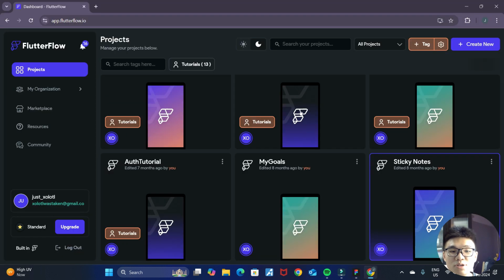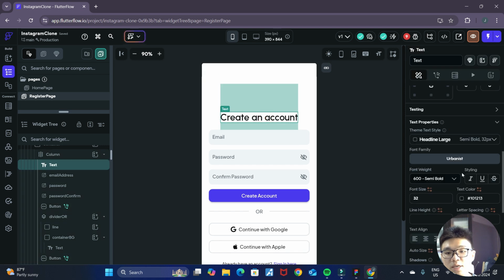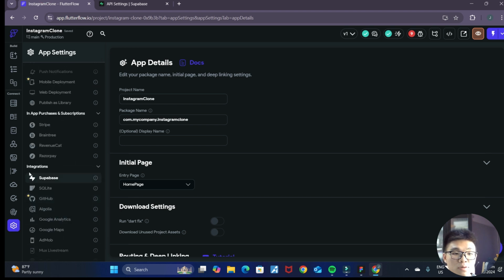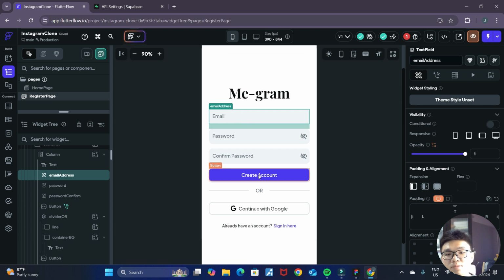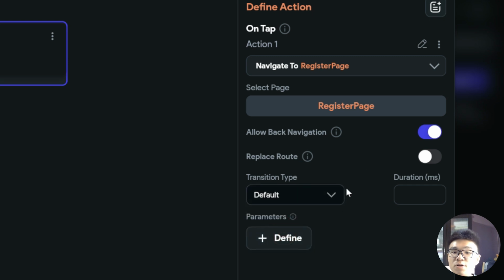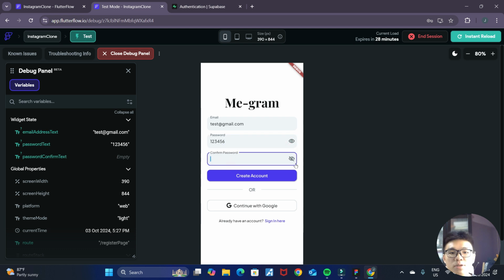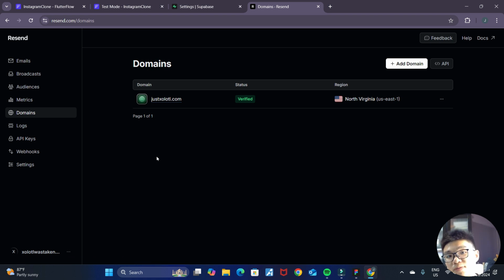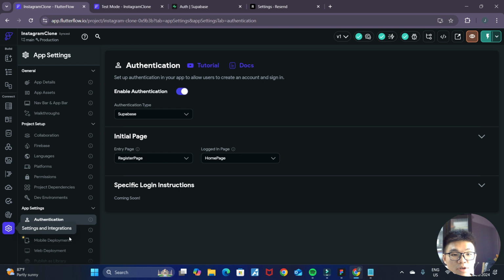Before using AI Agents, you need to build this (FlutterFlow + Supabase) Part 1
Welcome to the start of our journey bridging no-code development with the future of Agentic AI! Before we dive into automating workflows and building intelligent systems, we need a solid UI and database foundation. In this tutorial, we’ll outline how to build a scalable app architecture using flutterflow and supabase.

While this specific walkthrough focuses on creating a robust social media app (an Instagram clone), the database architecture and frontend setup we cover are exactly what you need before integrating advanced AI tools. If you're planning to eventually hook up external agents to your apps—whether you're orchestrating workflows with Composio or exploring Google's agentic IDE, Antigravity—understanding this infrastructure is step one.

This tutorial is perfect for beginners looking to build accessible frontends and secure Supabase authentication layers that can later serve as playgrounds for AI integration. By the end of this series, you’ll have a complete, customizable app ready for the next generation of tech.

This is part 1 of this series where we will be implementing email authentication using FlutterFlow and Supabase. Learn how easy it is to implement login and sign up pages and create an authentication workflow by the end of this video!

Chapters
00:00 - Intro
00:22 - Creating a Project
04:43 - Linking Supabase Auth
08:19 - Creating User Action
09:41 - Login Page
14:08 - First Test
17:27 - Custom SMTP
20:15 - Final Test
20:56 - Final Change
21:20 - Outro

Have any questions about the build or where we are taking the channel next?